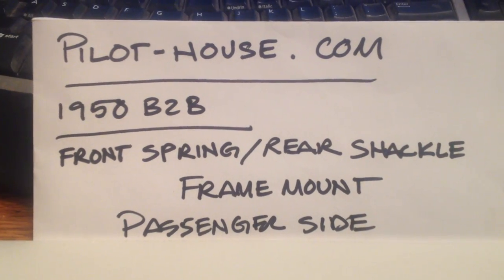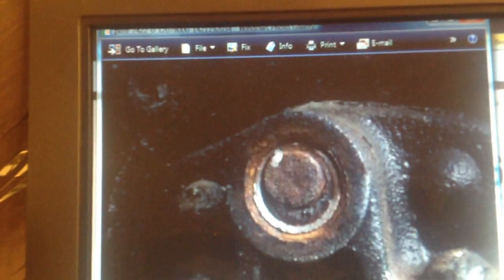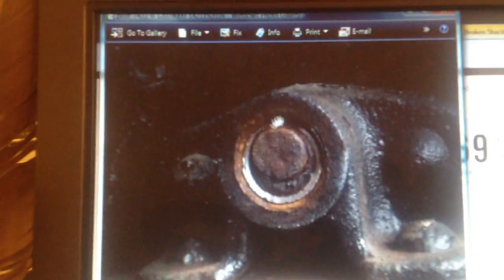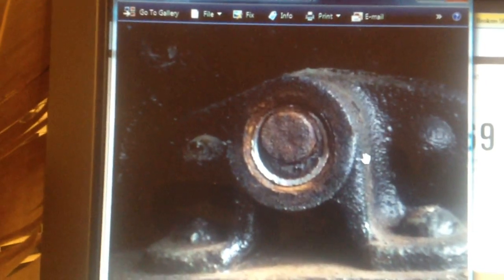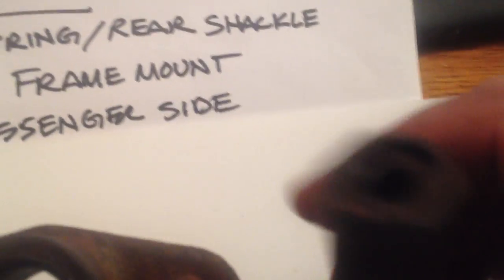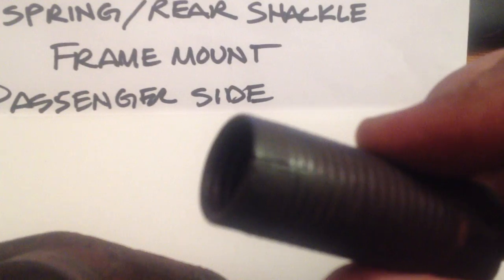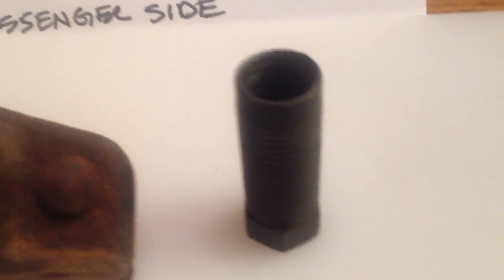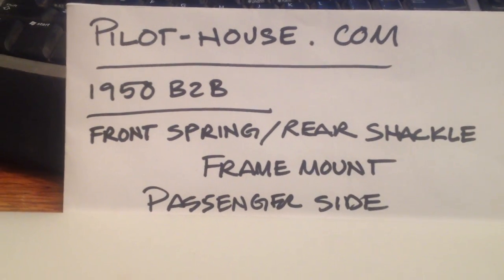Estrada MotorSports 1948-53 Dodge Trucks: 50 Dodge PH frame mount for front shackle (rear location)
Pulled a part for a Forum member who needs to replace some of his front suspension.